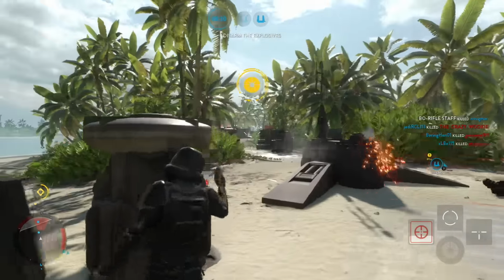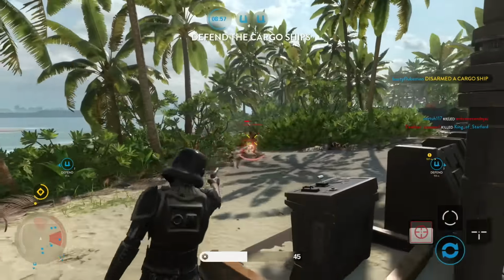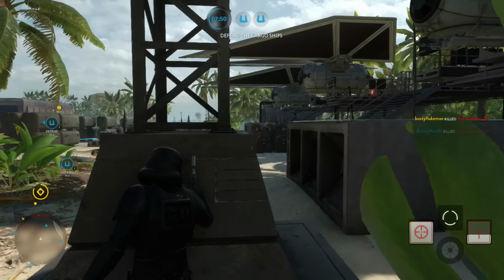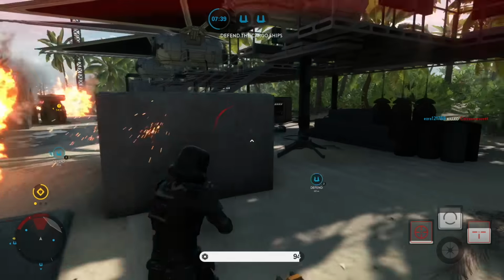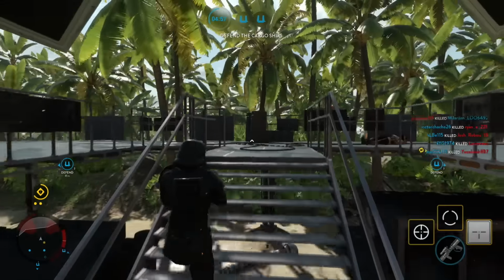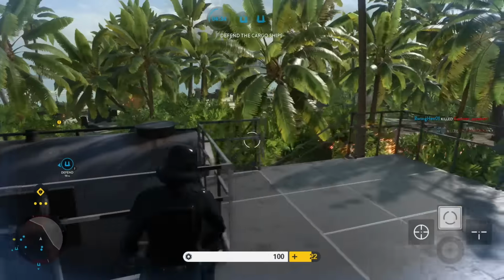The Best Scarif Loadout! Battlefront A180 Gameplay and Review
Today we try out yet another loadout for Star Wars Battlefront, this one tailor made for the Rogue One Scarif Dlc. This loadout uses the new A180 blaster with the unique feature of replacing your star cards with different blaster modes.